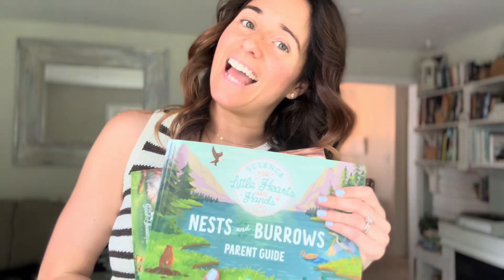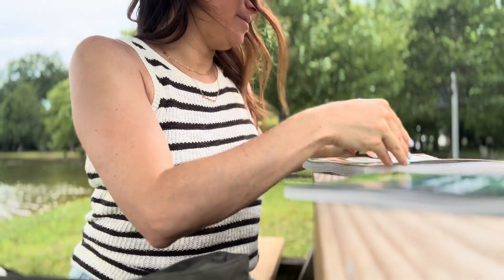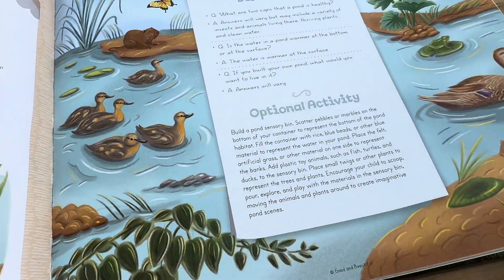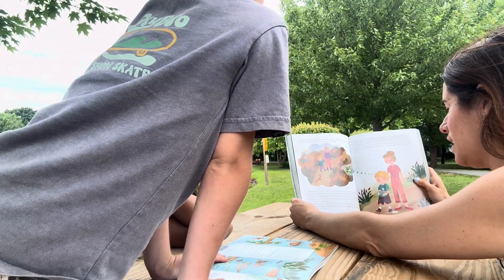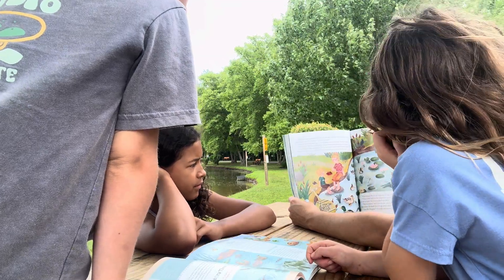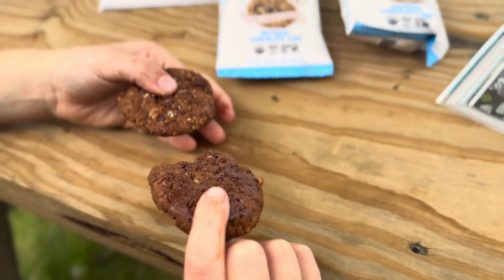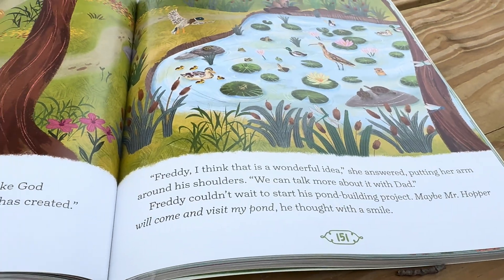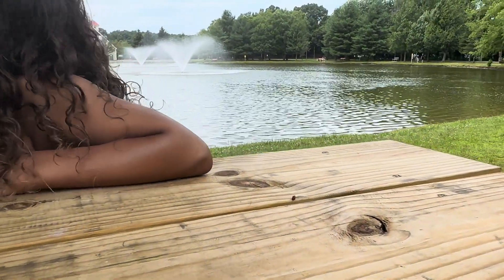Homeschool Day in the Life / Do a Lesson with us | BRAND NEW Science The Good & the Beautiful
Hey mamas! Here’s the link to the brand new course from @TheGoodandtheBeautiful , Science for Little Hearts & Hands: Nests and Burrows

My outfit is from Wantable!

My bag is from Pakt—you can check out their amazing collection of bags here: